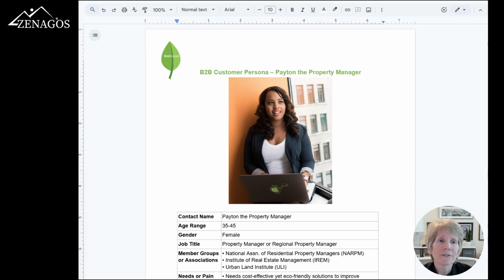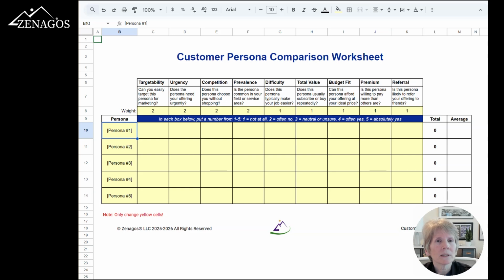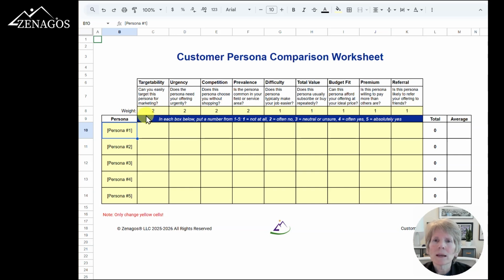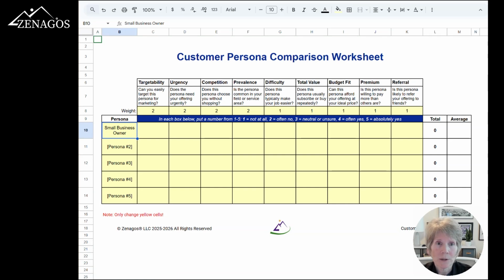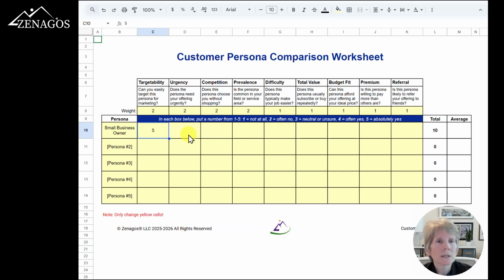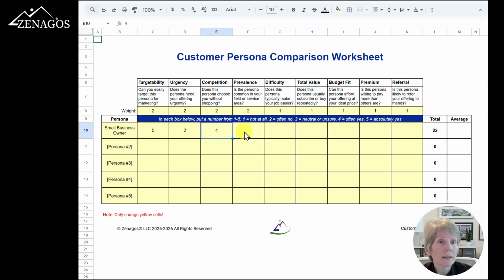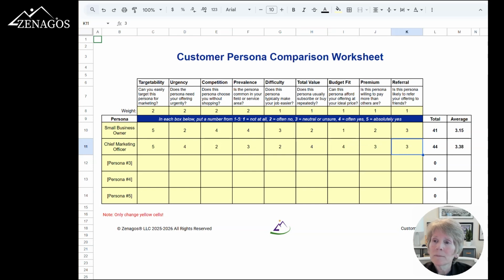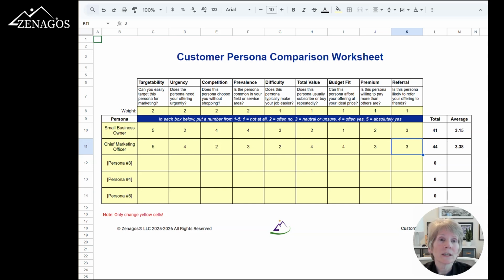Targeting the Wrong Customer? Here's How to Decide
Dr. Karen Baldeschwieler, co-founder of Zenagos, shares a worksheet that helps you compare potential Customer Personas, so you can decide which one to target first.

Note: On the page with the QR code (at time 4:05 in the video), there's an error that says download the Customer Objections eBook. If you use the QR code, you will be able to download the correct document (the Persona Comparison Worksheet), so just ignore that text error. If you want a Customer Objections eBook, you can learn about that

We provide real-time, “Ask the Expert” consulting to small businesses, empowering them to make informed decisions and to thrive.

Zenagos:
- Is a sounding board for your business decisions
- Answers any business question about sales, marketing, finance, pricing, negotiating, partnerships, pitching, hiring, compensation, org structure
- Prepares you for conversations with prospects, marketing partners, investors, employees, clients, contractors, interview candidates
- Gives you feedback on pitch decks or proposals
- Provides a Community of other CEOs in the form of accountability meetings
- Fills knowledge gaps that you may have in sales, marketing, strategy, business model options, and capital allocation decisions.

Our goal: You are better able to make informed business decisions, and make them faster. You know what drives what.